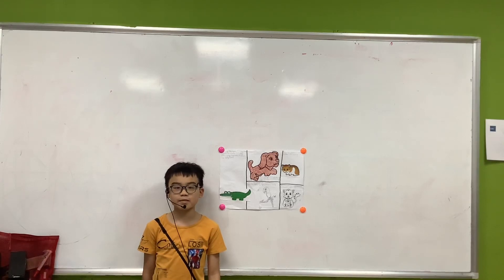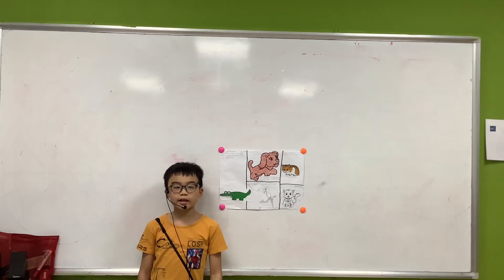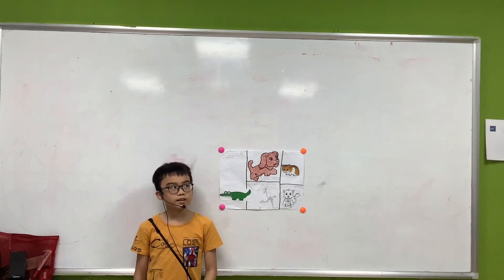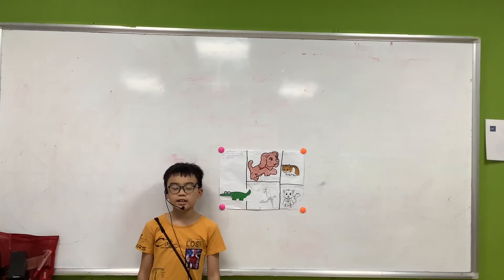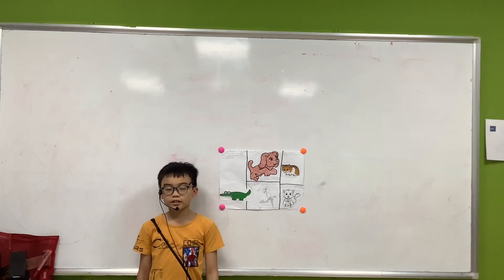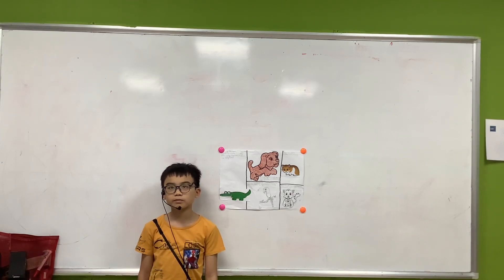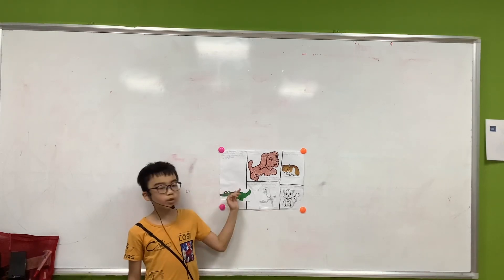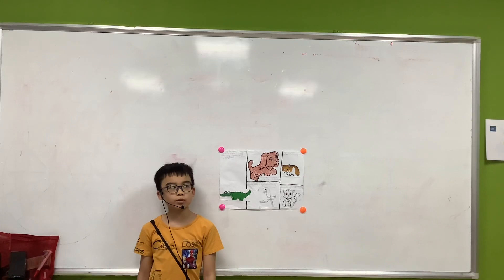CEC I Test in March I Presentation 1 I My Animal I Nguyễn Nam Khánh